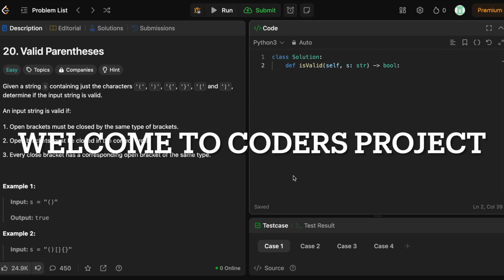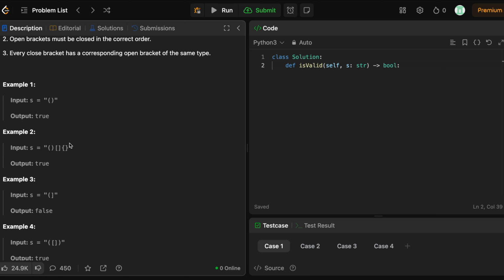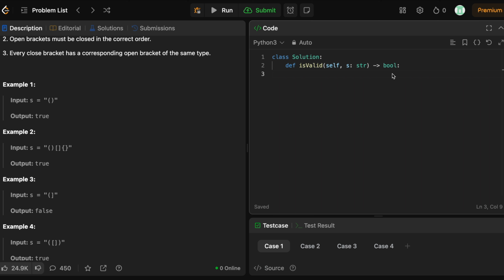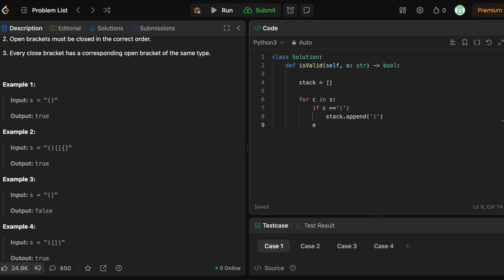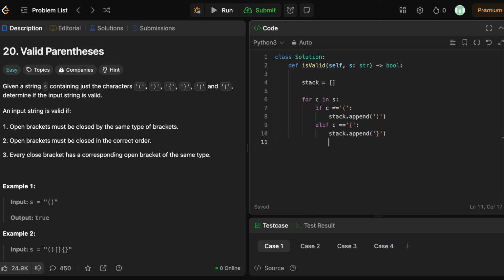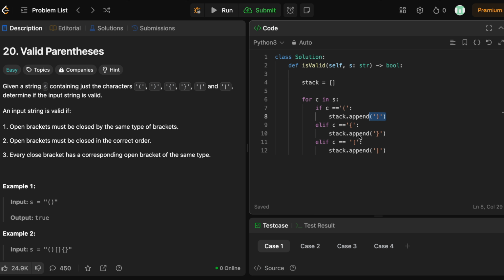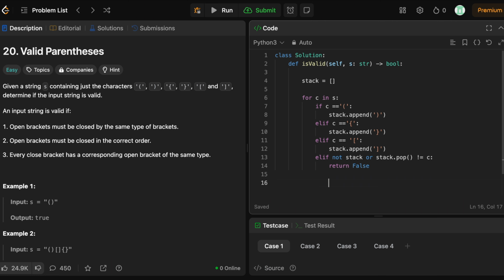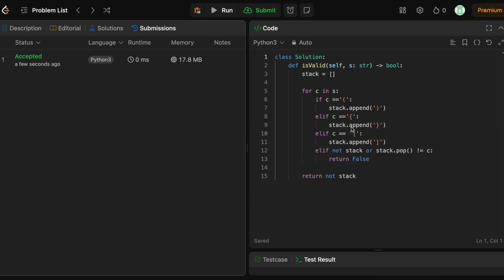Valid Parentheses Problem in Python (LeetCode 20)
In this video, we break down the Valid Parentheses problem step by step, explaining the logic, syntax, and code implementation in Python. Whether you’re preparing for coding interviews or sharpening your programming skills, this tutorial is perfect for you.

💡 Learn:
 • How to solve the problem using a stack
 • Line-by-line explanation of Python code